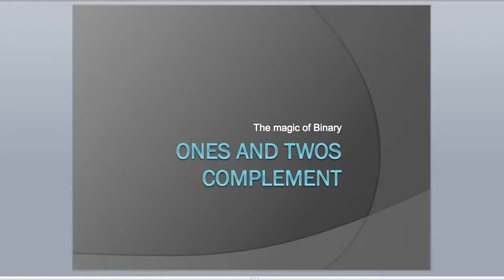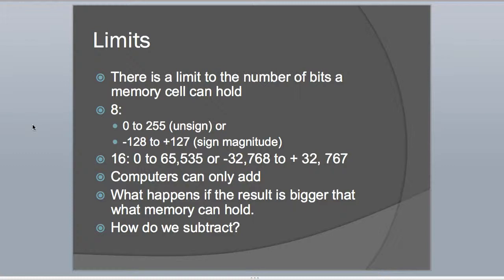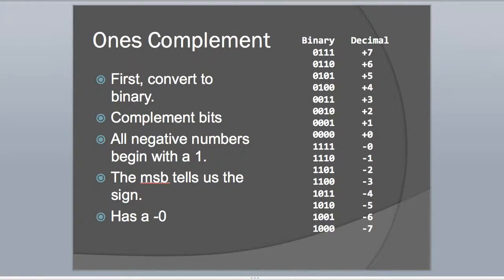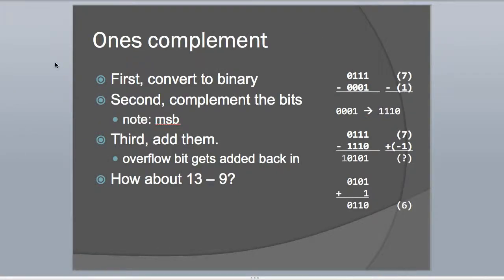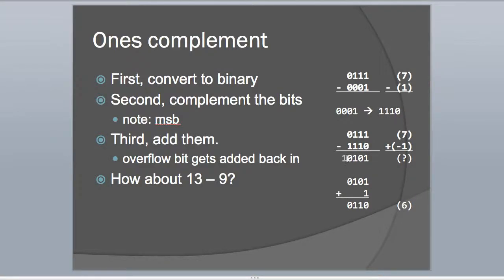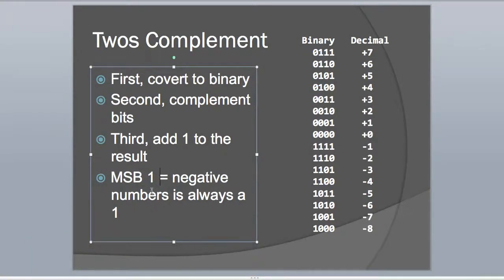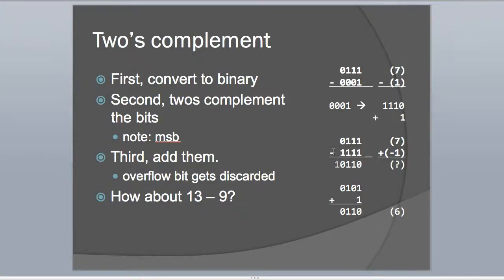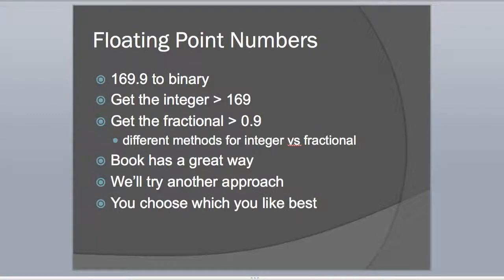OnesTwosComplementPartA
This video is about OnesTwosComplementPartA